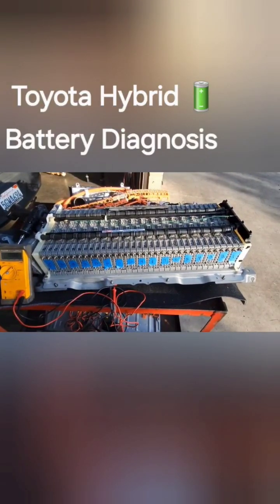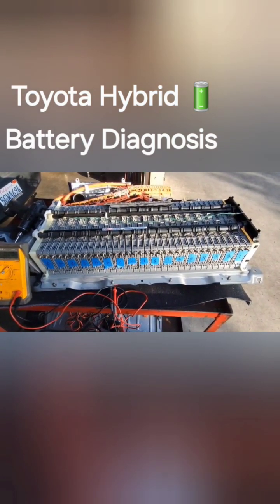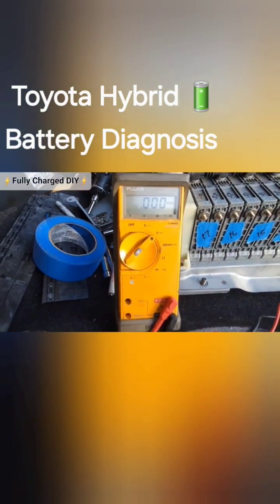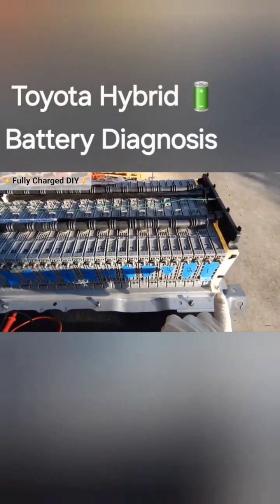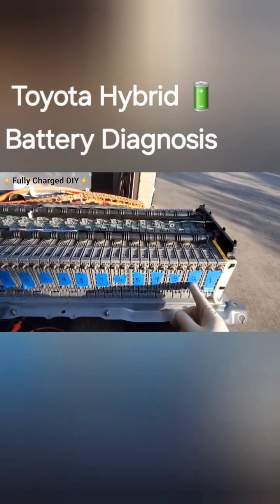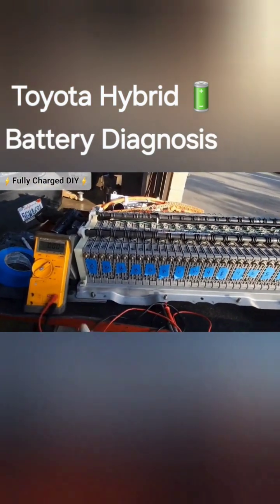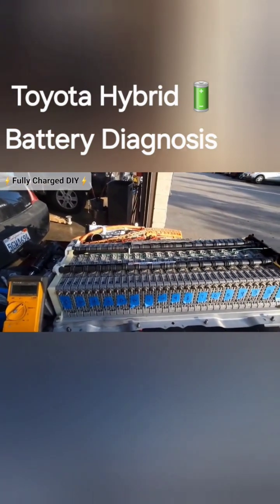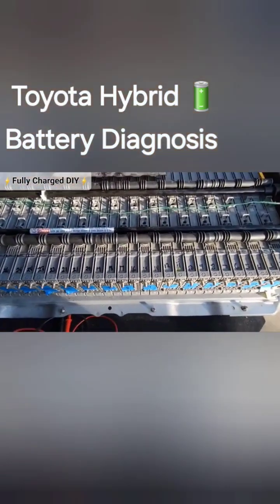Toyota Hybrid Battery Diagnosis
High Voltage Battery Safety